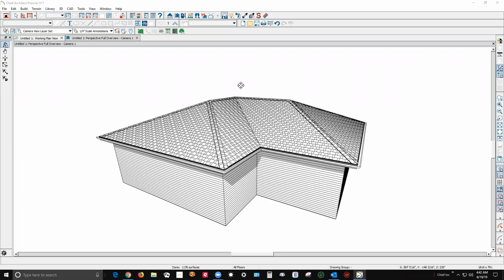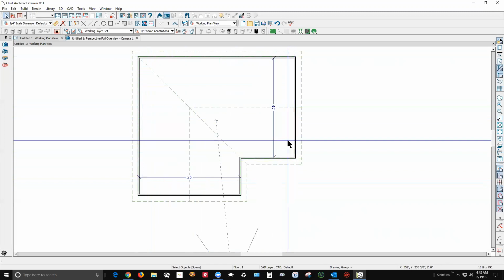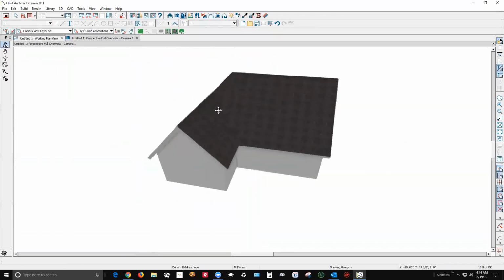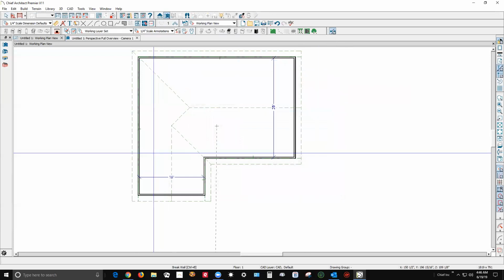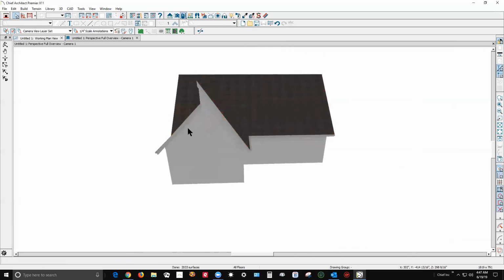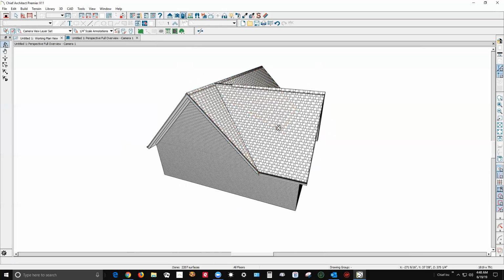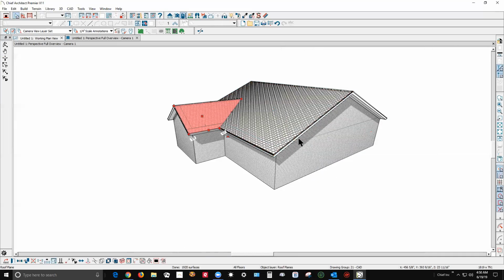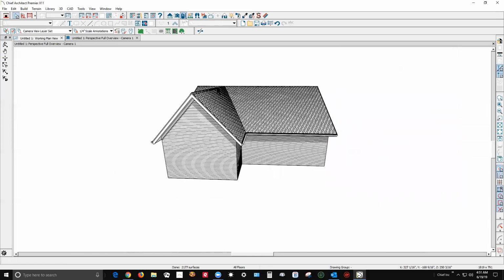How to match ridges every time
Chief Architect Premier X11 but this works in any version of Chief or Home Designer Pro